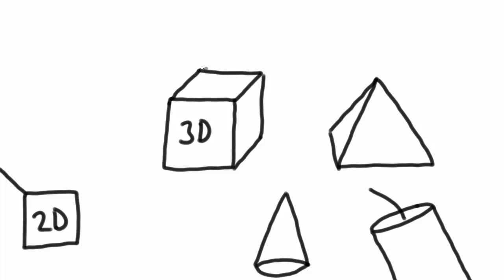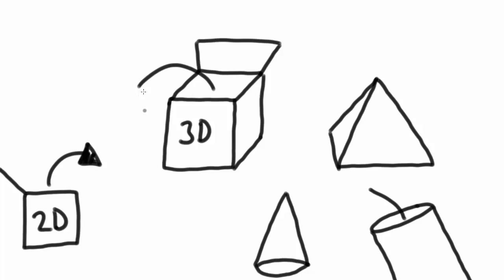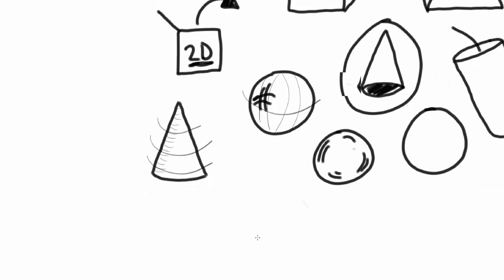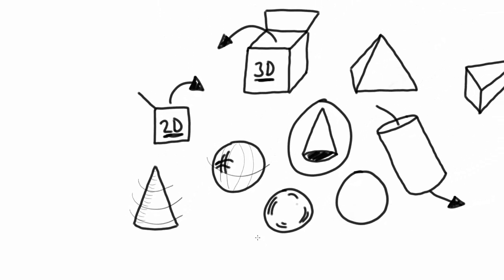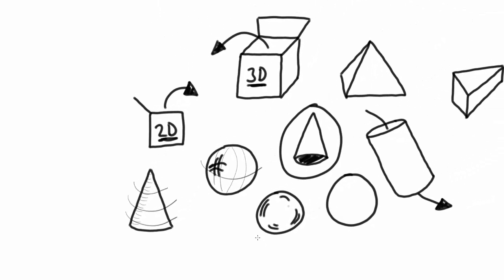Day 24: Doodling 3 Dimensional Shapes - Free 40 Day How to Doodle Course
Day 24 of the Free 40 Day How to Doodle Course. Doodling 3D shapes.